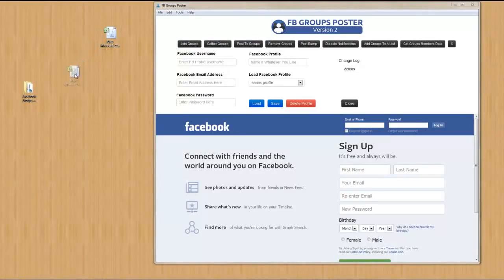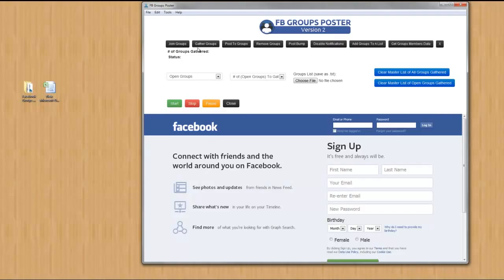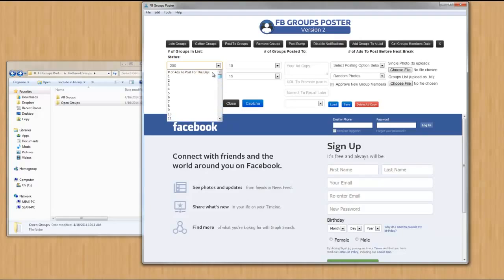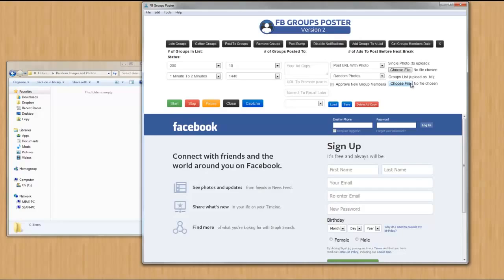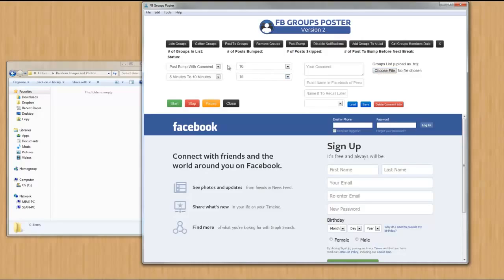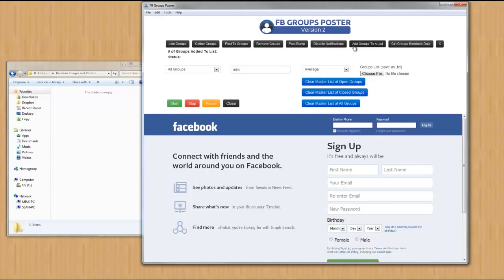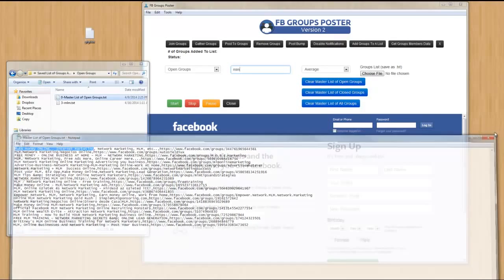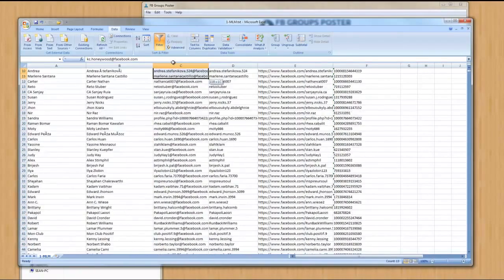FB Groups Poster Version 2 Facebook Groups AutoPosting Software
Automatic Facebook Posting Software even better than Platinum Poster is FB Group Poster:

This software allows you to post to unlimited groups and dominate Facebook Groups by putting it on autopilot while you focus on other money making tasks.

If you are a serious marketer, you will be taking advantage of reaching out to thousands more prospects by using Facebook groups.

It's great at first to go into a group and manually post to get a feel for the group. But there reaches a time where are a member of too many groups and posting to all of them would take up all your time each day instead of attending to other methods of marketing.

A great tool that allows for automatic Facebook Posting is this software call FB Poster.

It allows me to post to over 100, at the moment, groups and pages to get my message out there without me being stuck at the keyboard and posting too fast and getting locked out of Facebook for 2 days.

It's a great tool and I recommend anyone who is serious in their marketing efforts to adopt this great automatic Facebook posting software for their work.